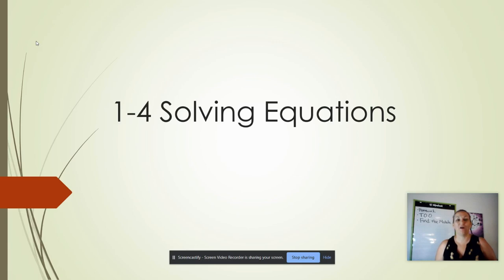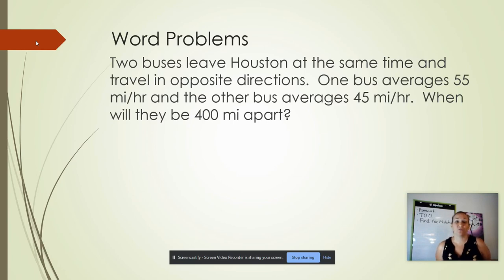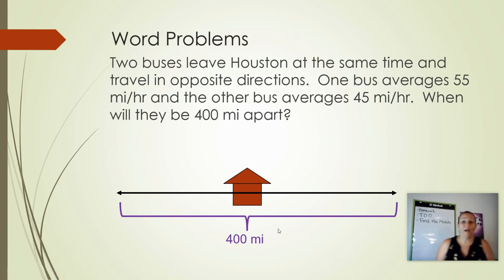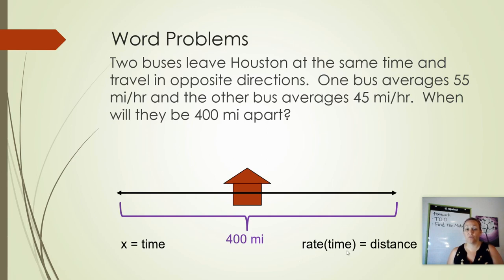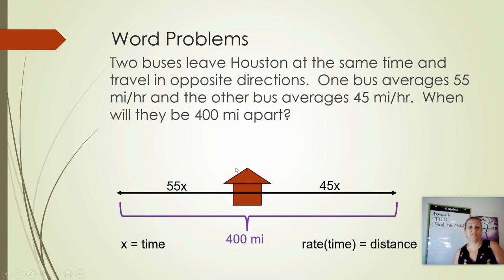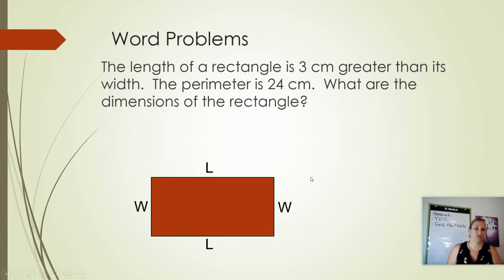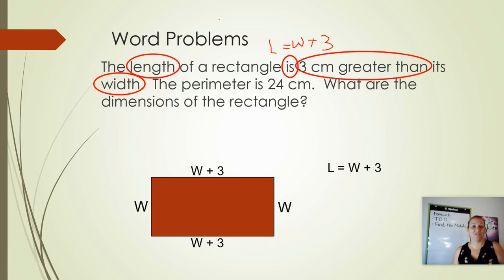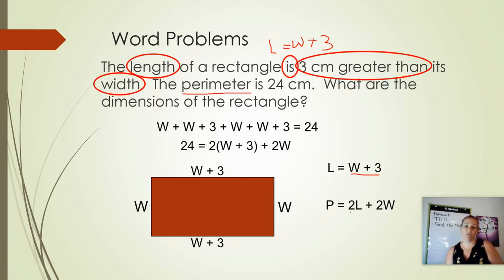9 9 Video 1 Word Problems